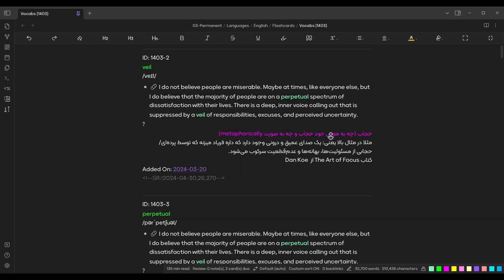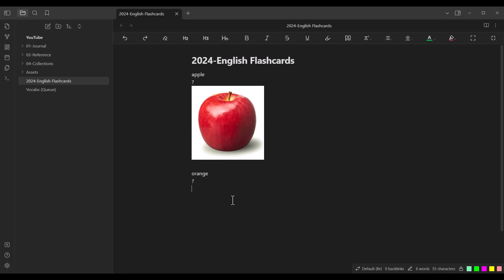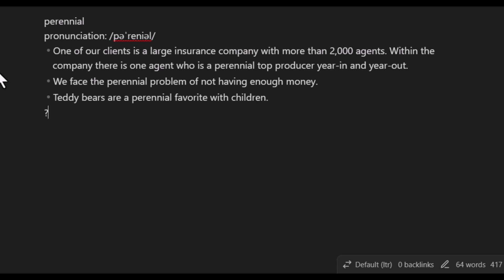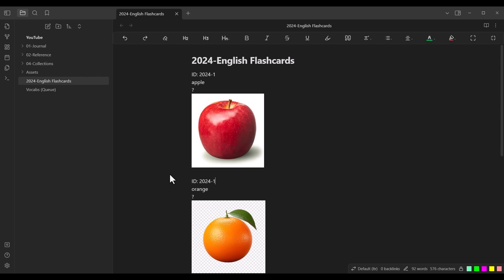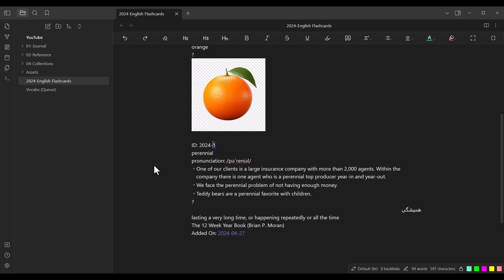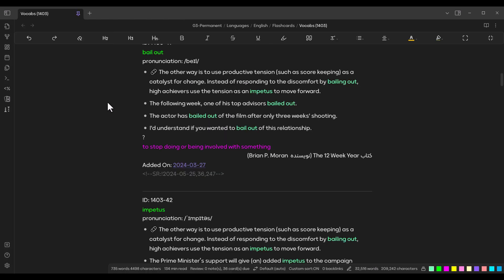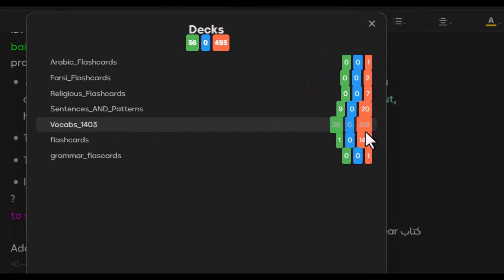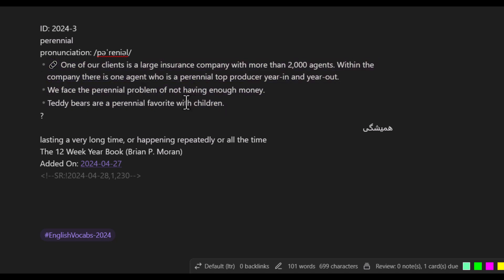How I Add Flashcards in Obsidian Like a Pro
How to add flashcards and how to work with flashcards in Obsidian Note Taking app. In this video we will talk about how to use Spaced Repetition plugin in Obsidian Note-Taking app. Actually we explain this feature in Obsidian for language learning flashcards and we talk about how to add flashcards for language learning in Obsidian note-taking app. But you can use it for other purposes as well. In this video, I share my own system (which is a customization of mine) for adding flashcards in Obsidian.